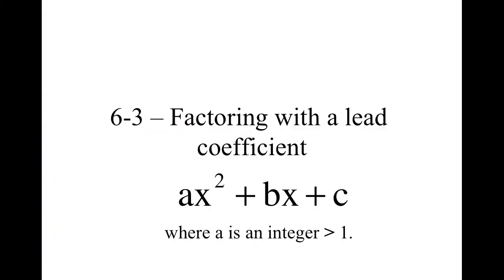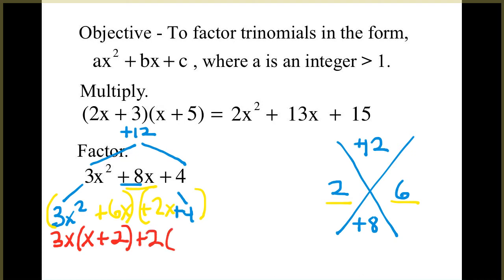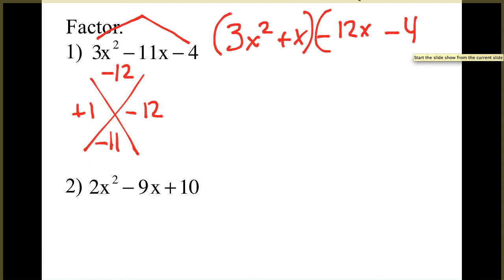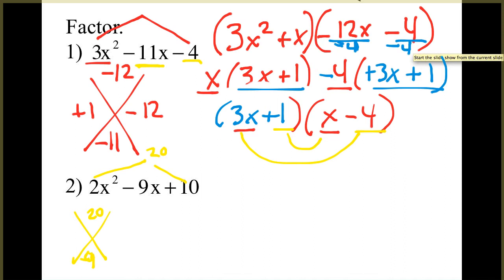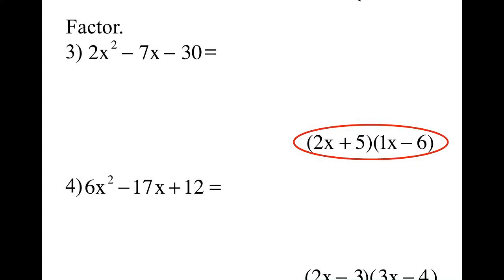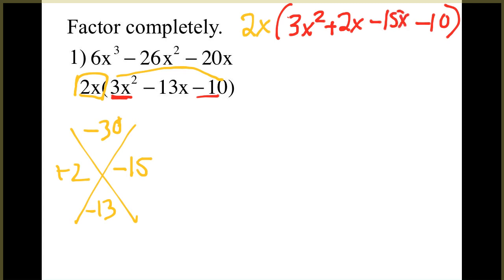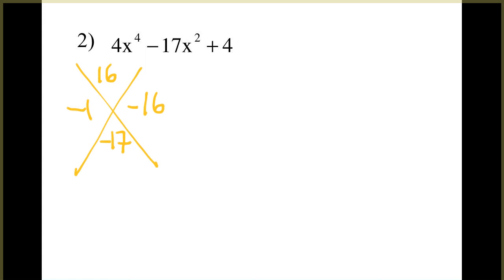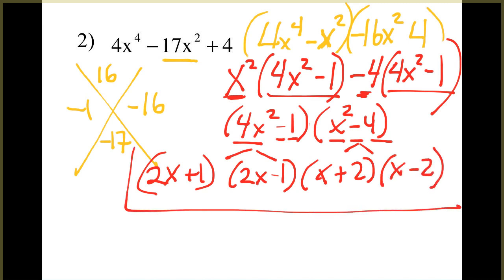6-5 Factoring with a lead .mp4 (video says 6-3 but its 6-5)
Table of Contents:

00:00 - 6-3 -- Factoring with a lead coefficient
00:18 - Objective - To factor trinomials in the form,
04:43 -
10:57 -
11:43 -
11:51 -
11:59 -
12:04 - Factoring Polynomials
12:23 -
15:47 -